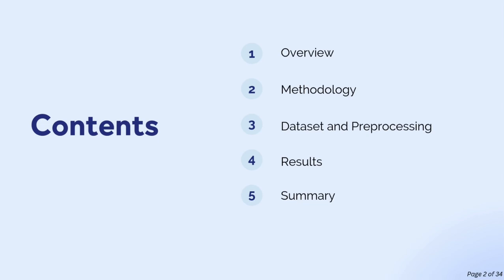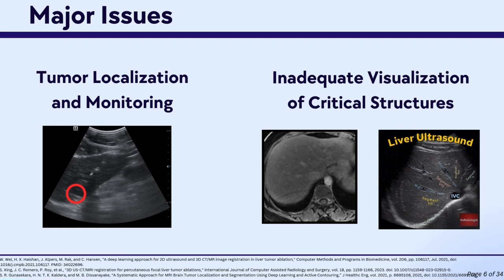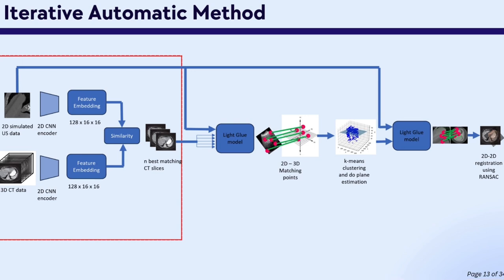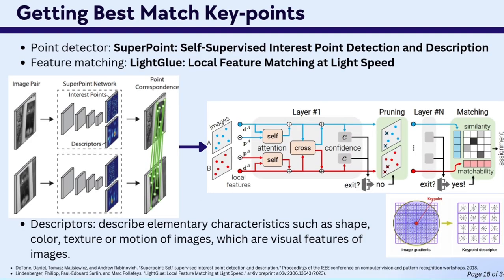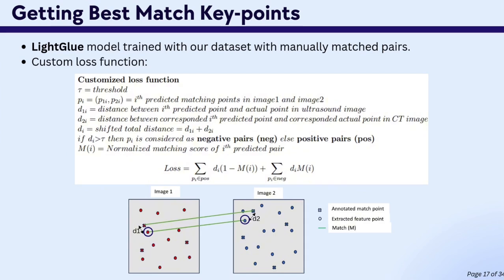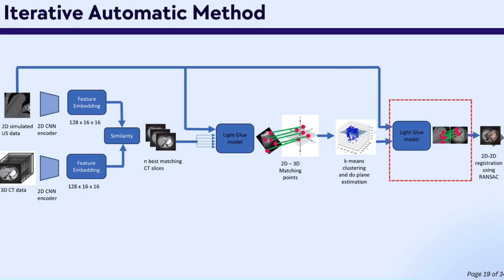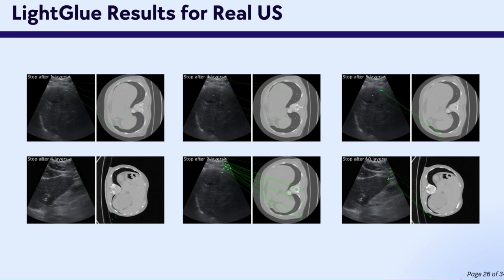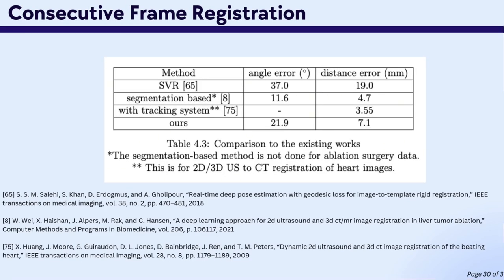2D ULTRASOUND TO 3D CT IMAGE REGISTRATION IN LIVER ABLATION SURGERY (Group 11)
Team Members:
Mokeeshan V.
Jegakumaran P.
Nifla M.N.F.
Lakshika S.

Supervisors:
Dr. Rukshani Liyanaarachchi
Prof. N.W.N. Dayananda

External Collabrators:
Prof. Rohan Siriwardana: Hepatobiliary Surgeon at Faculty of Medicine,
University of Kelaniya.
Dr Chinthaka Appuhamy: Senior Lecturer and Consultant Radiologist at Department of Surgery, Faculty of Medicine, University of Kelaniya.